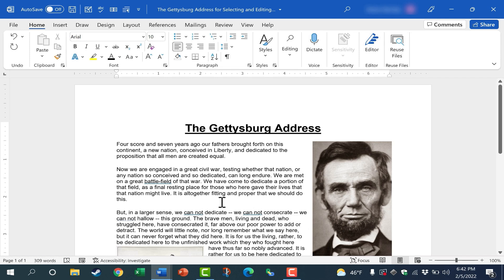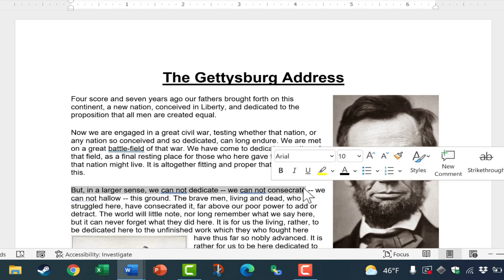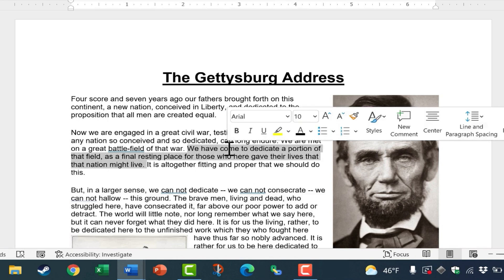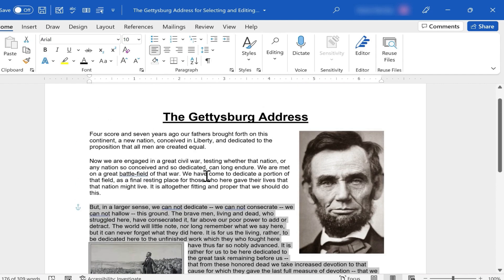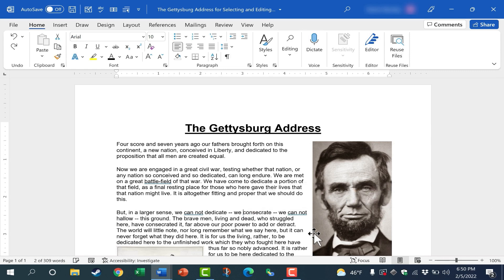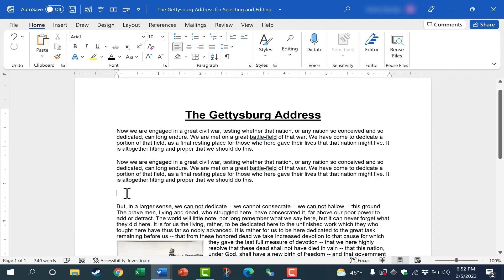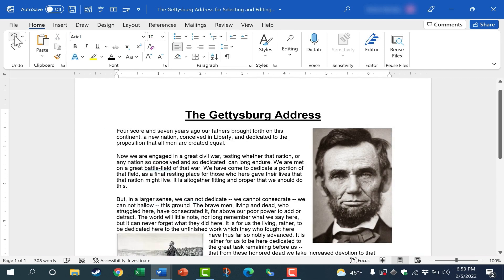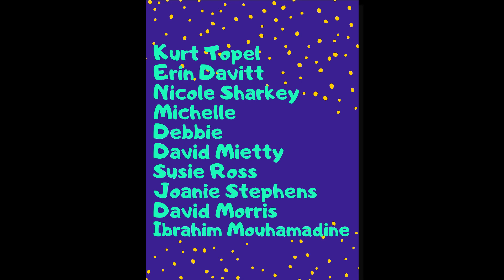Tricks for Selecting and Editing Text in Microsoft Word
Learn several tips and tricks for how to more efficiently select and edit text in Microsoft Word. These tips will take your Microsoft Word skills to a whole new level!